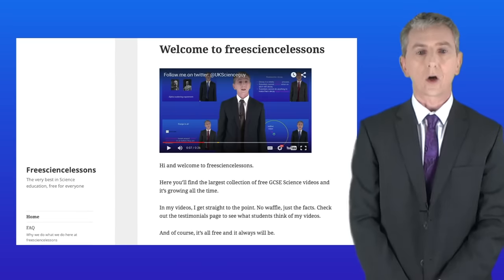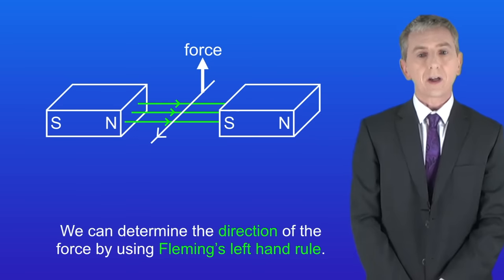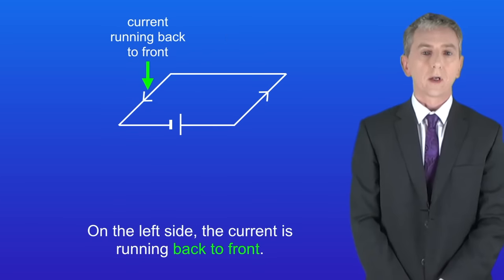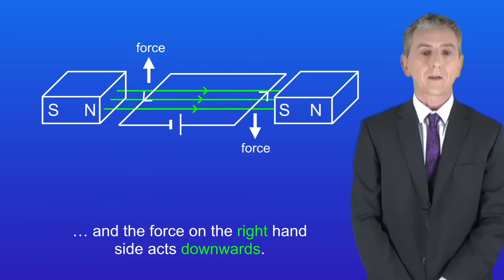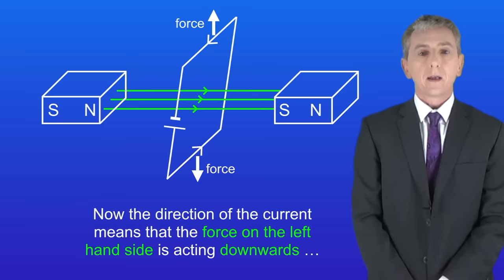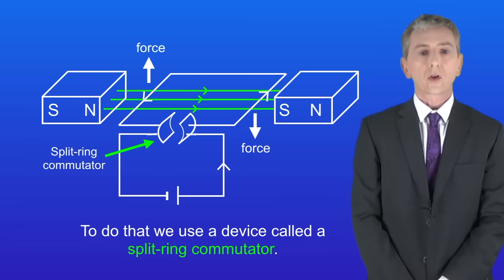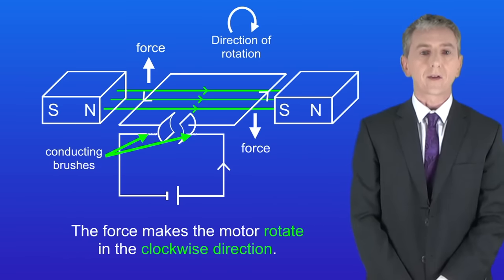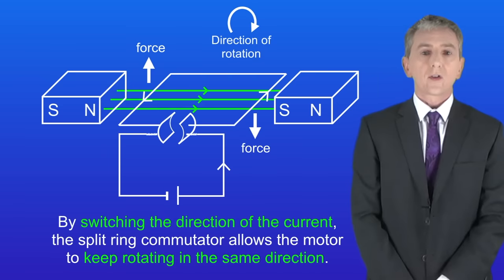GCSE Physics Revision "The Electric Motor"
In this video, we look at how an electric motor works and the important role of the split-ring commutator.

Ernest Marsden
S P Andrew Ltd (1921)